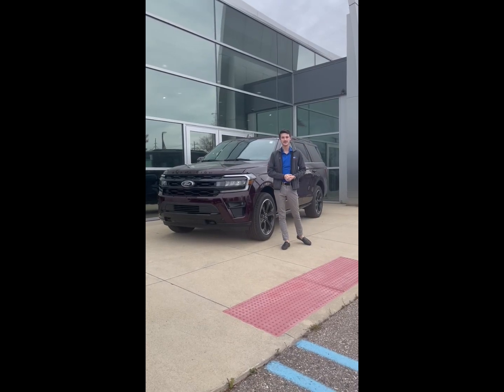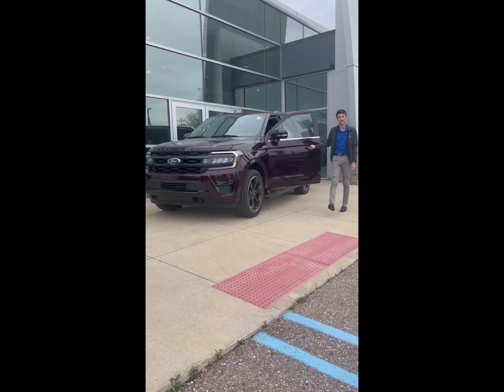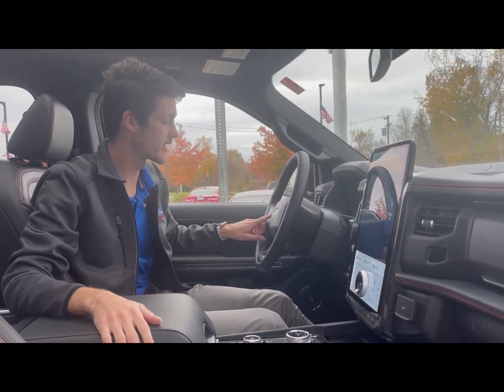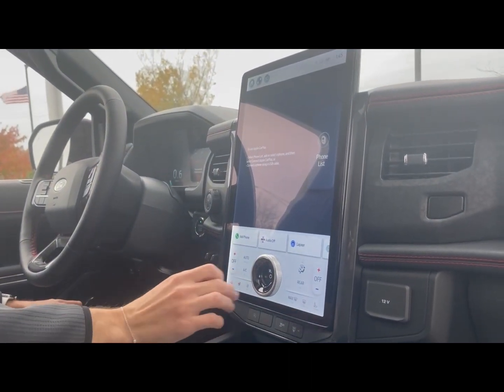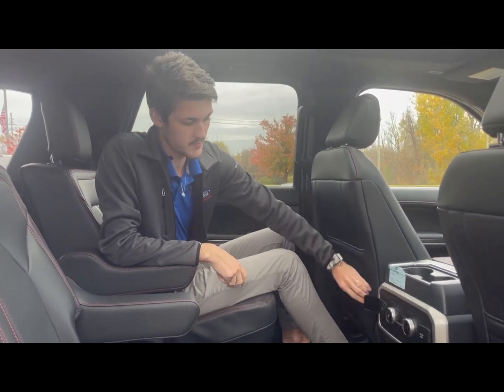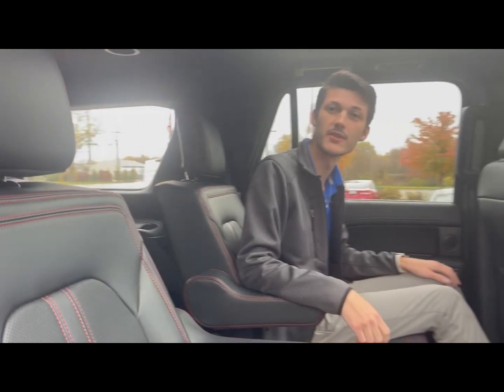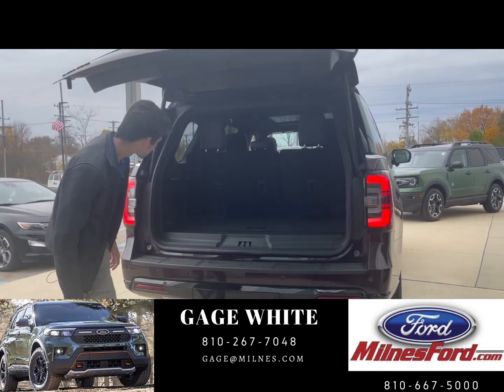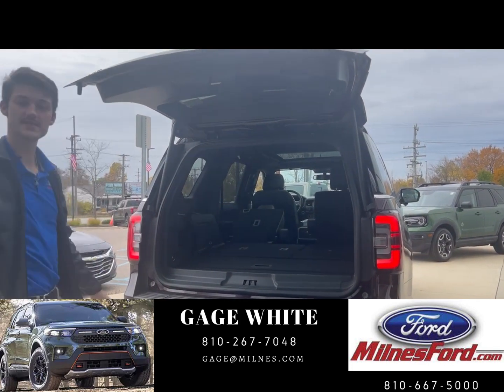All New 2024 Ford Expedition